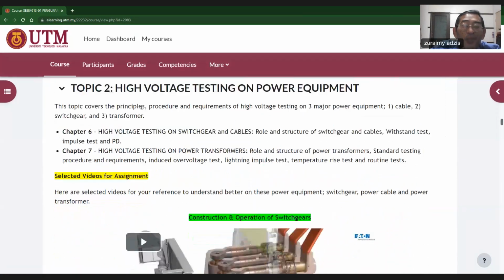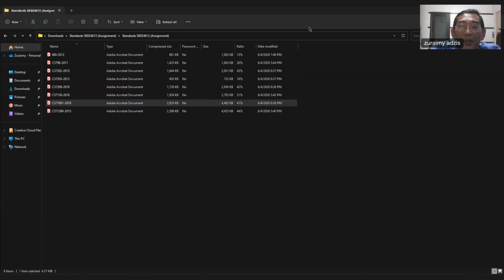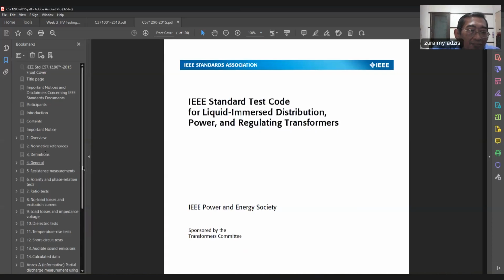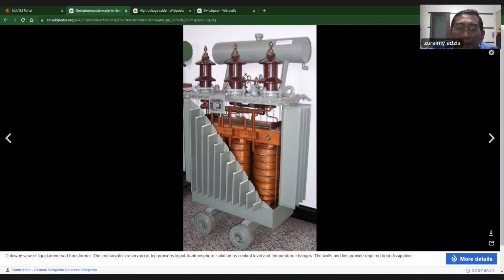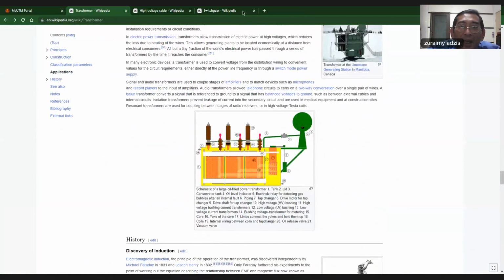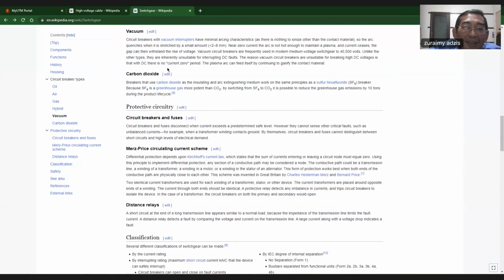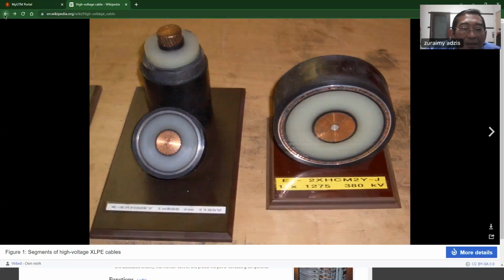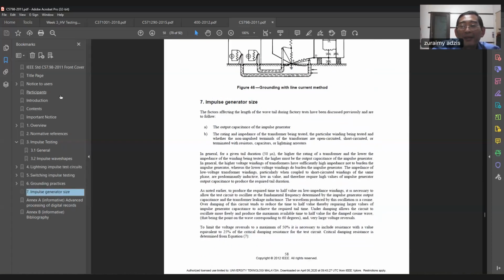SEEE4613 testing on cables, switchgear and transforme 20230420 1021 1